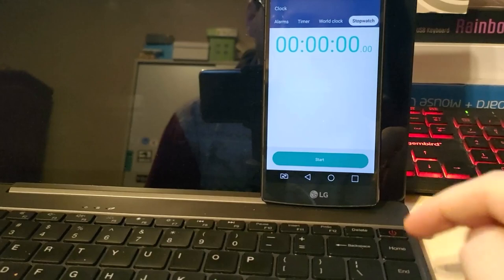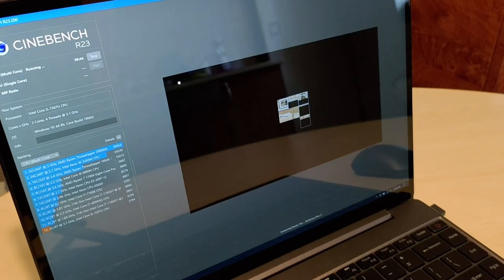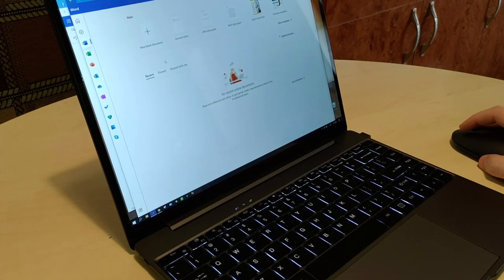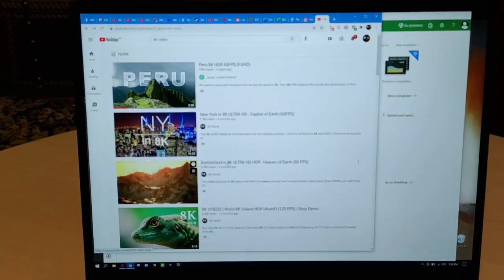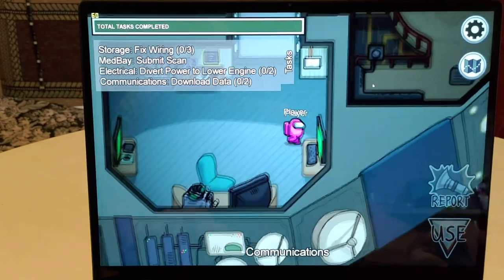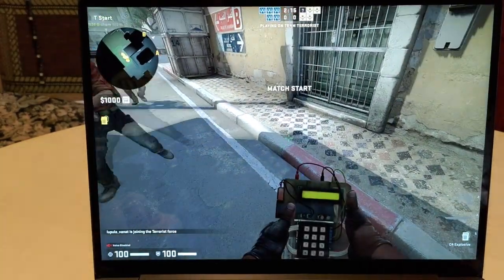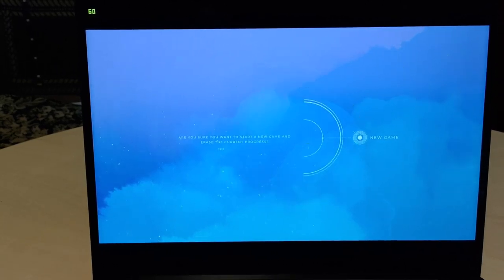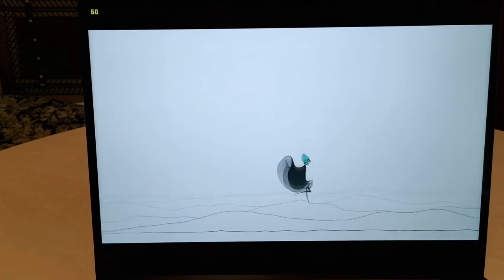Chuwi Corebook X Review - surprising performance!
Hey guys, this is another video review for the Corebook X where I am giving you a glimpse into the performance of this laptop.
Please enjoy and let me know in the comments if there is any other question related to this laptop that you want me to provide further details on, and if you would want me to make a more in depth review on something regarding this laptop model.

Videos/Pictures: Asus 6z ZS630KL (Zenfone 6) - 256GB, 8GB RAM, Matte Black